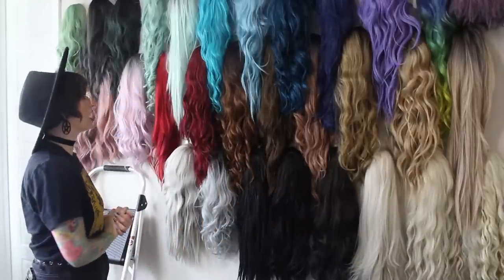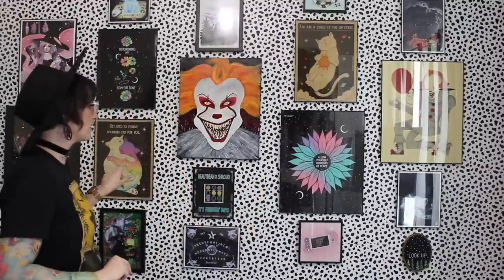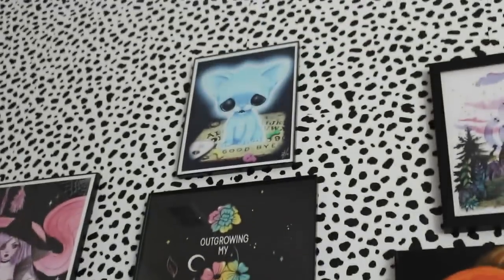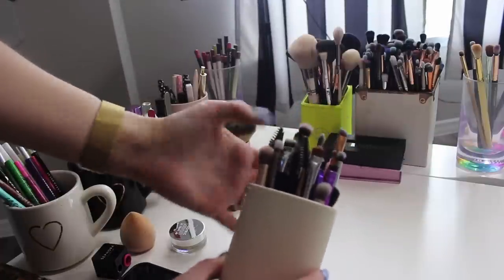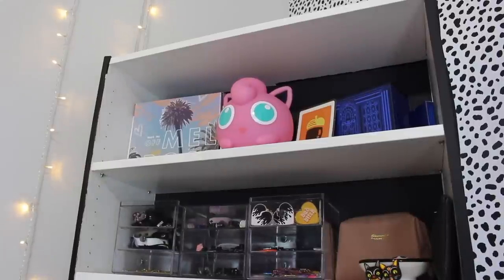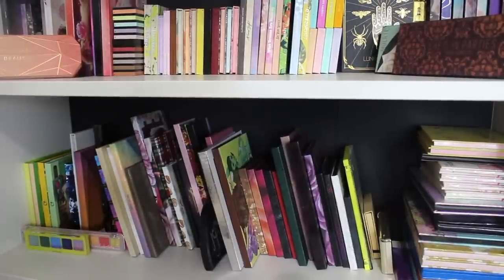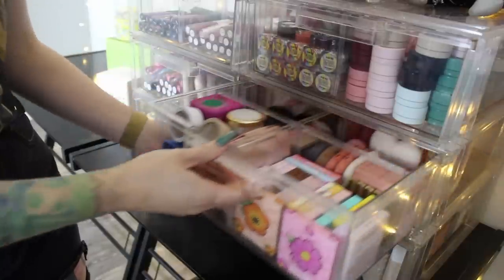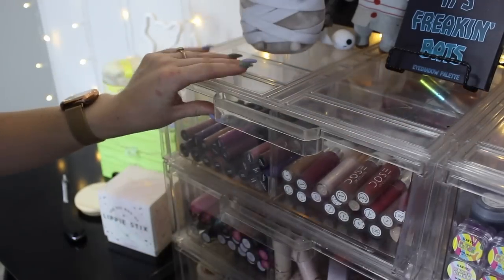2021 Beauty Room Tour! Makeup Collection + Filming Setup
2021 Beauty Room Tour! Makeup Collection + Filming Setup

Hi friends!
I'm a cruelty free makeup lover!

Links:

•Kryssma Wigs //

•Felt Panels //

•Andrew Heath* //

•Canon t5i* //

•Spooky Doodle Club* //

•Undoubtedly Mad* //

•Hear No Evil Jewelry* (code BATTYBEAN) //

•Container Store T-Shirt Organizers* //

What I'm Wearing:

FACE:
•Glossier Futuredew*
•Rare Beauty Concealer*
•Milk Makeup Blur Setting Powder*
•NYX High Glass Finishing Powder*
•Milk Makeup Baked Bronze Stick*
•Tower 28 Golden Hour Blush*
•Rare Beauty Enlighten Liquid Highlight*
•Freck XL*
•Fourth Ray Beauty Illuminating Mist* (code 5beautbean)

EYES:
•Smashbox Light Lid Primer*
•NYX Glitter Primer*
•Colourpop Star Stamps & Toucan Do It Pencil* (code 5beautbean)
•House of Lashes Lash Glue*
•Elf Brow Wax*
•NYX Ash Brown Lift & Snatch Brow Pen*

LIPS:
•Kaleidos Mahogany Lip Clay

📫Betty-Jean
     5745 SW 75th St # 287

FAQ~
A: Dry/Normal.